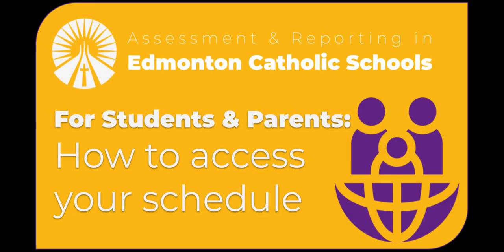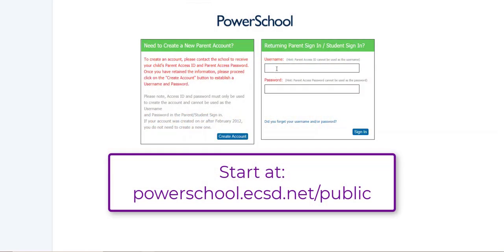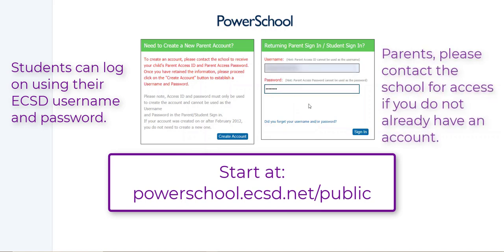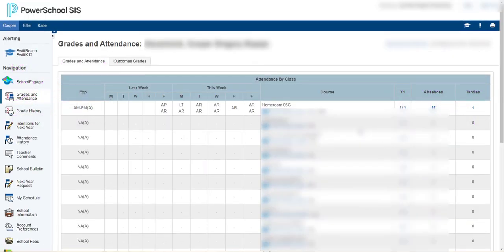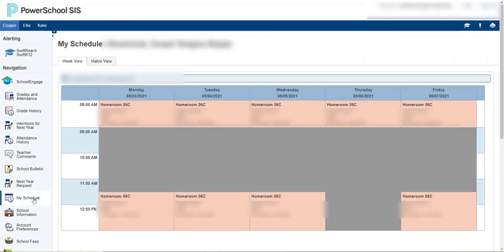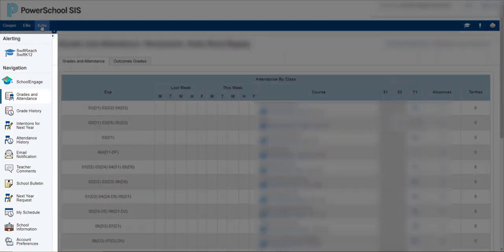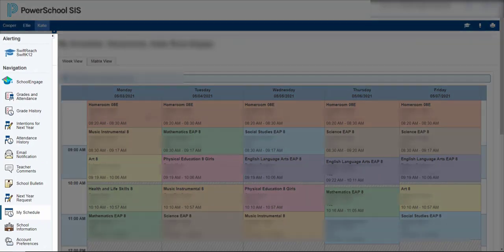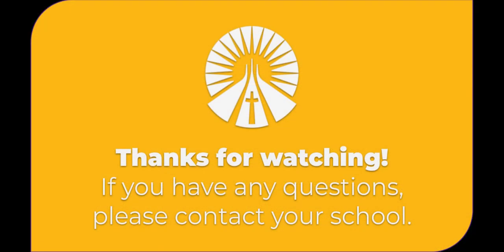For Parents & Students | Checking Your Schedule in PowerSchool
In today's video, students and parents will learn how to log on to the PowerSchool parent/student portal, and how to see their schedule.

Please contact your school for more information.